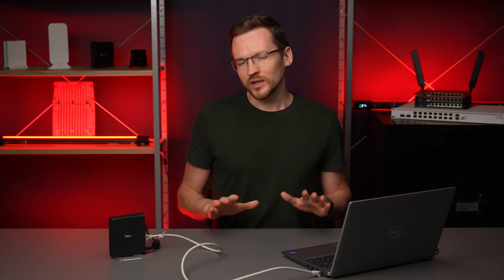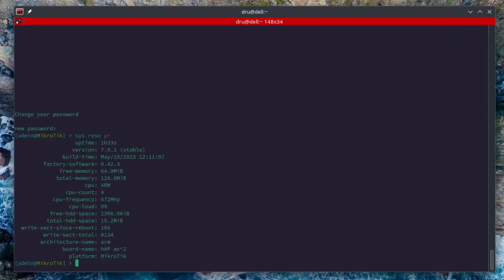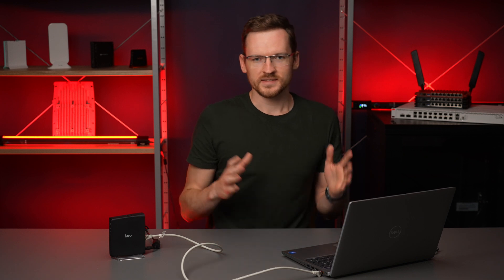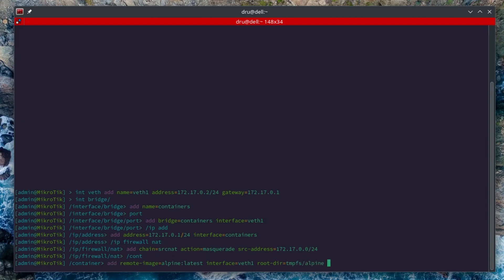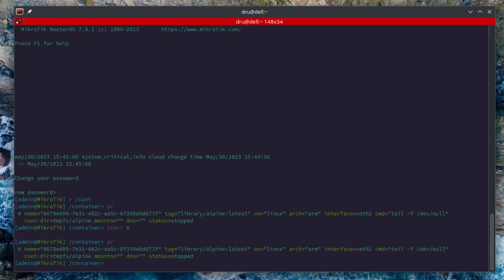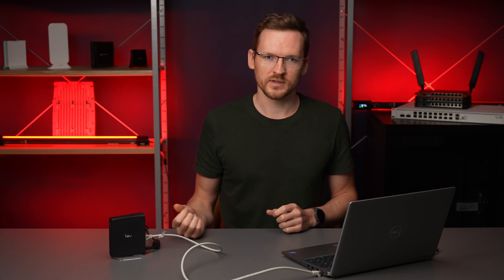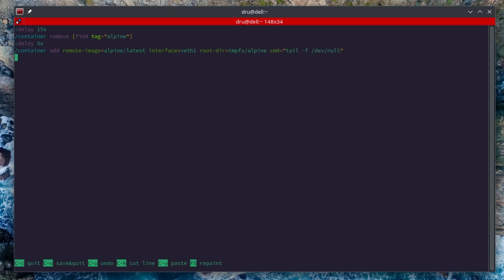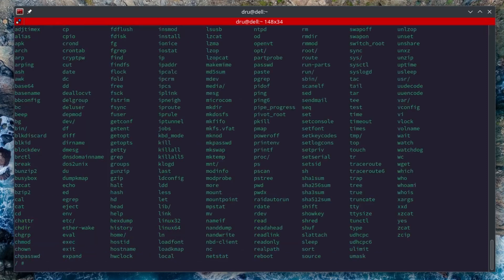Temporary container in the RAM (tmpfs) - a lifehack for low-cost MikroTik routers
Here's how you can use containers if your device doesn't have enough storage!